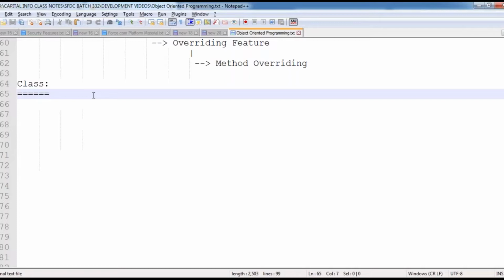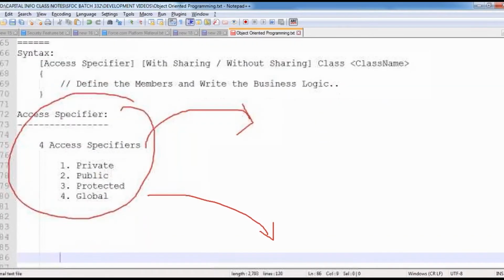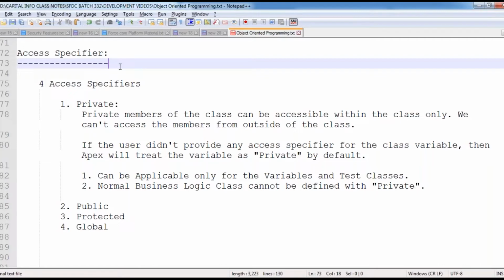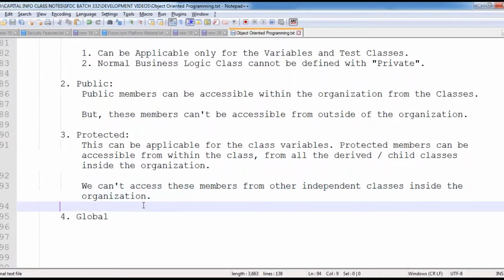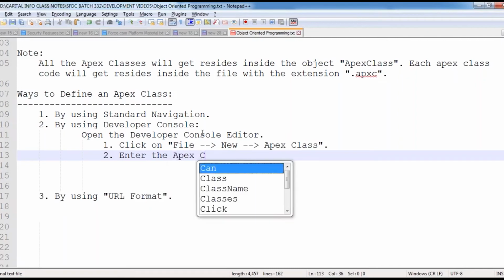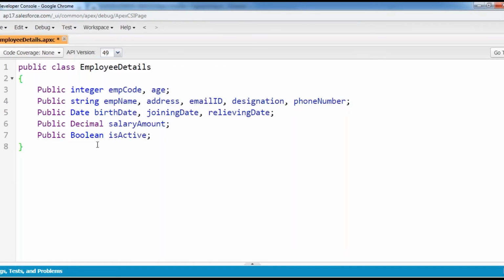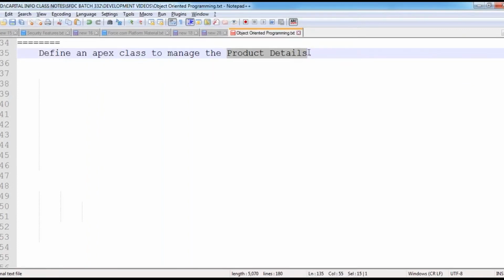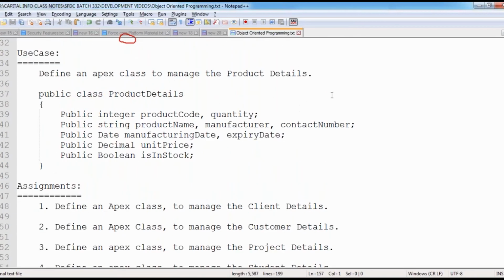Creating Class and Defining the members of a class in Oops | Anika Technologies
In this video, you will learn, Creating a Class and Defining the members of a class in Oops.